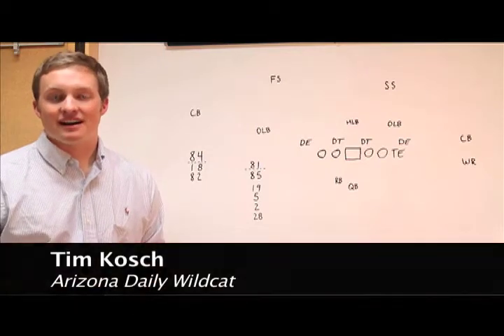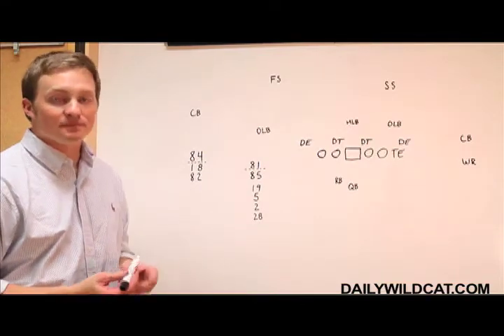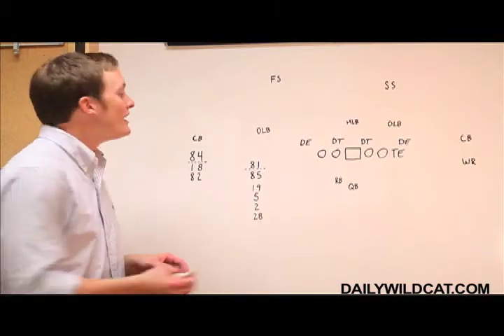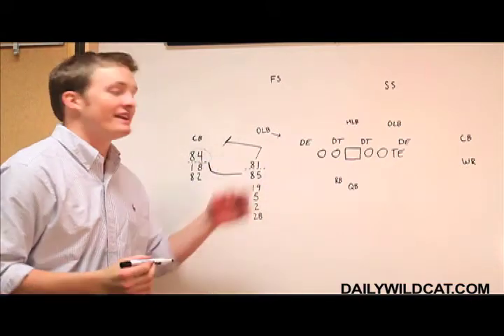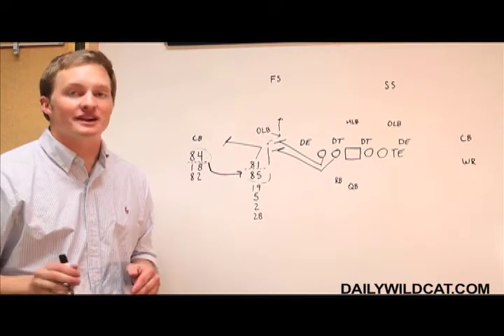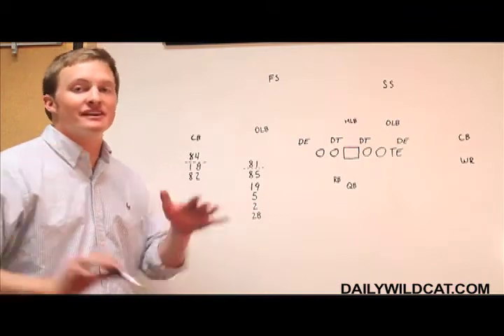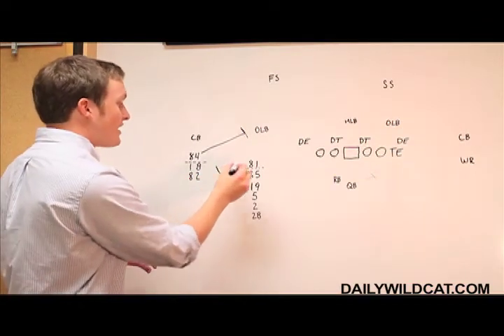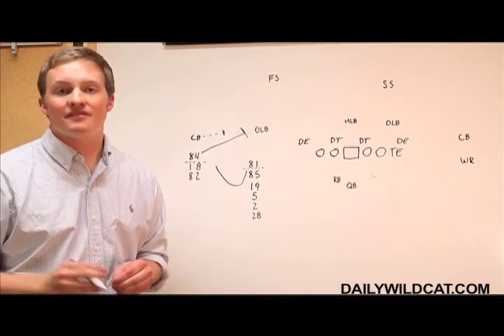Inside the playbook: A look at the Arizona football spread offense